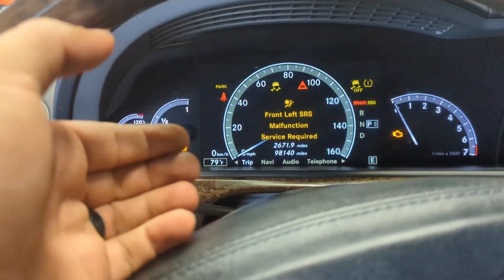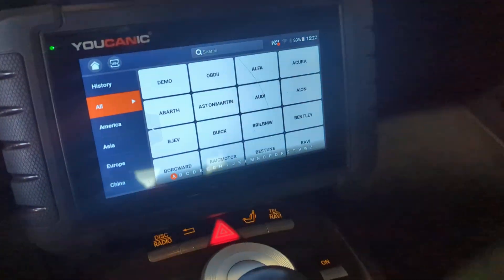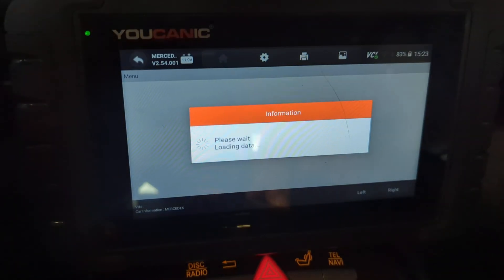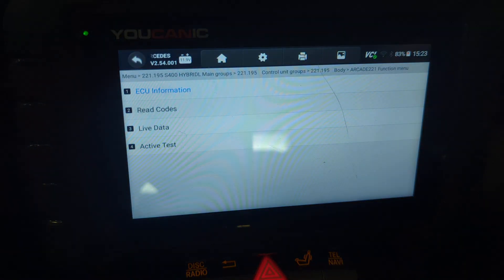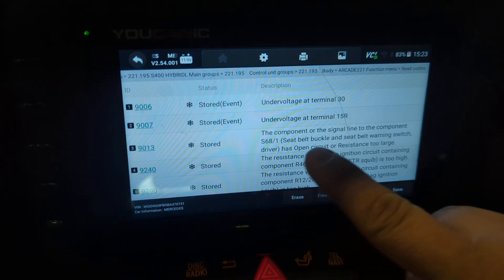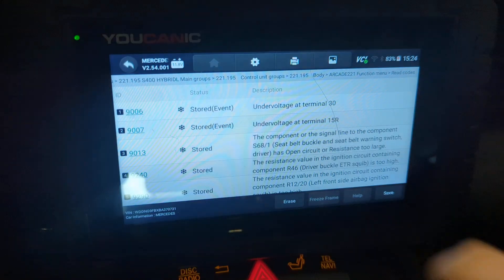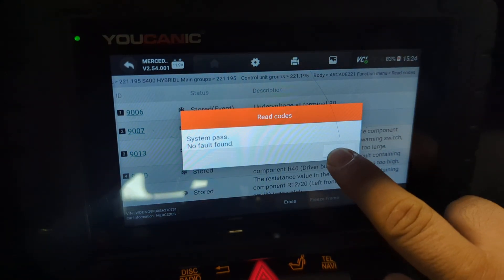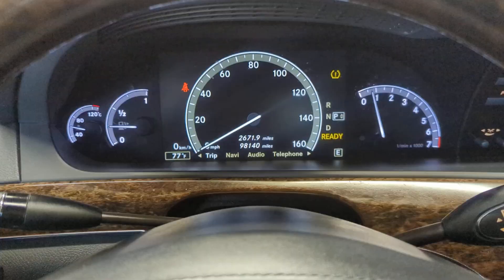Airbag Warning Light On? Here's How to Safely Reset Your Car's SRS System!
Resetting the Airbag SRS (Supplemental Restraint System) light on a vehicle is a task that should be approached with caution. The SRS light, which typically illuminates on your vehicle's dashboard, indicates a problem with the airbag system. Before attempting a reset, it's crucial to understand the implications and ensure that the underlying issue has been addressed. As an expert in automotive systems, I'll guide you through the process, but I strongly advise that any work on the airbag system be done by a professional due to the risks involved.

Understanding the SRS Light:
Why It Illuminates: The SRS light comes on when the vehicle's onboard diagnostic system detects a problem with the airbag system. This could be due to various issues, such as sensor malfunctions, airbag faults, seat belt issues, or wiring problems.

Safety Implications: If the SRS light is on, it may mean that the airbags will not deploy in the event of an accident, posing a significant safety risk.

Diagnosing the Issue:
Professional Diagnosis: Have a qualified technician diagnose the issue using a specialized diagnostic tool. The tool reads the fault codes from the vehicle's computer, helping to identify the specific problem.

Addressing the Problem: Before resetting the SRS light, it's imperative that the identified issue is fully resolved. This might involve replacing sensors, repairing wiring, or addressing other components of the airbag system.

Resetting the SRS Light:
Once the issue has been fixed, you can proceed to reset the SRS light. The process can vary depending on the make and model of your vehicle. Here's a general guide:

Using a Diagnostic Tool:

Connect an OBD-II (On-Board Diagnostics) scanner to your vehicle's diagnostic port.
Follow the scanner's instructions to clear the SRS fault codes. This should reset the SRS light.
Manual Reset (Not Recommended for Most Users):

Turn the ignition key to the "On" position (do not start the car).
Wait for the SRS light to turn off (about 5 seconds).
Turn the ignition off immediately after the SRS light goes off.
Repeat this process two more times.
Start the engine on the fourth attempt. The SRS light should reset and turn off.
Caution:
Airbag System is Sensitive: The airbag system is highly sensitive and can be dangerous if not handled correctly. Inadvertent deployment of airbags can cause injury.

Legal and Safety Considerations: In many regions, it's illegal to knowingly drive with a malfunctioning airbag system. Always ensure the system is fully functional and compliant with safety regulations.

Professional Assistance: Due to the complexity and safety implications, it's often best to have airbag system repairs and resets performed by a qualified technician.

Conclusion:
Resetting the SRS light should only be done after the underlying issue has been properly diagnosed and resolved. Given the critical role of the airbag system in vehicle safety, it's advisable to seek professional assistance for diagnosing and repairing any issues related to the SRS system. Remember, the goal is not just to turn off the light, but to ensure that your vehicle's safety systems are fully operational.